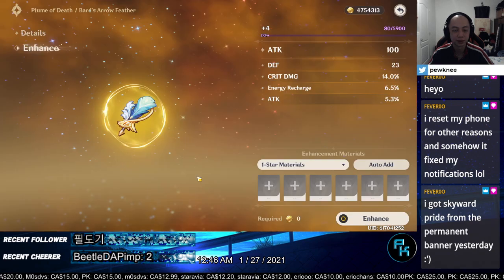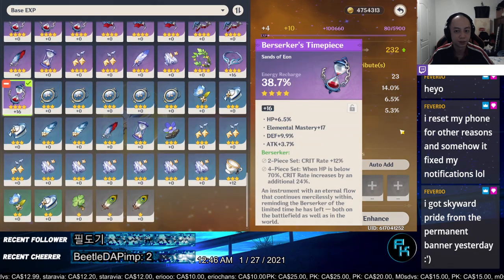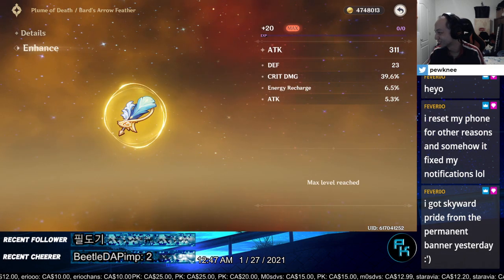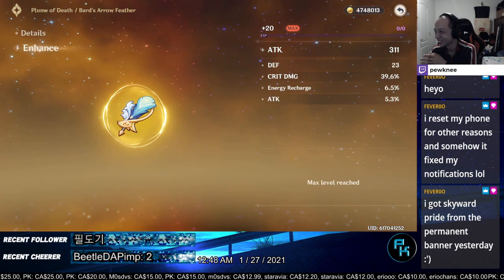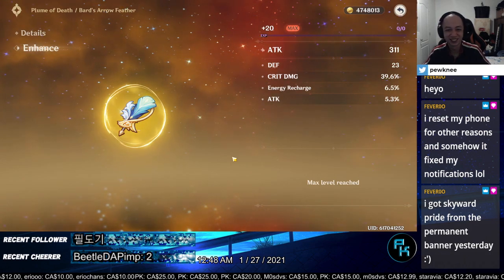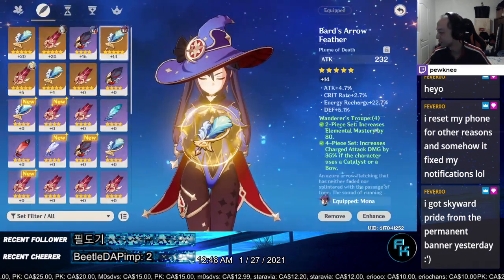Bard's Arrow Feather INSANE 39.6% CRIT DMG ✿ Genshin Impact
The RNG was real.